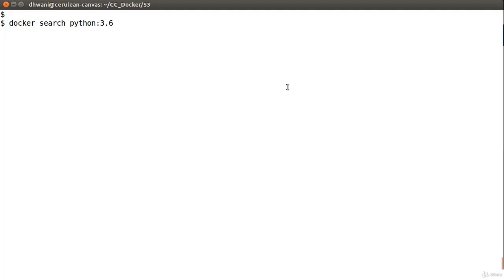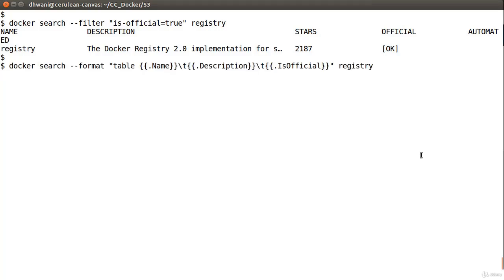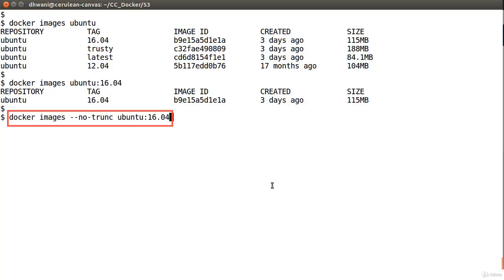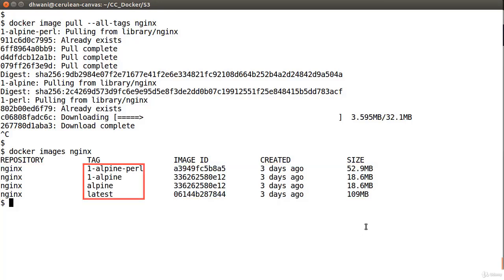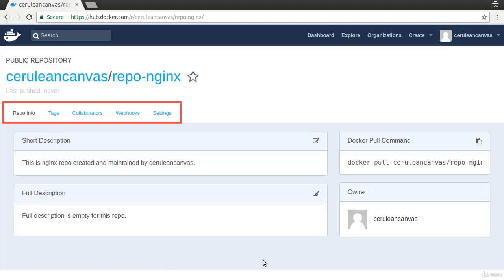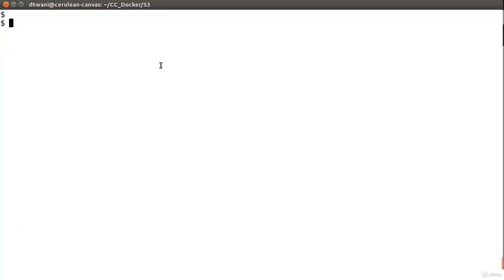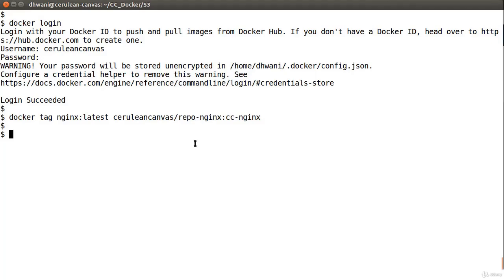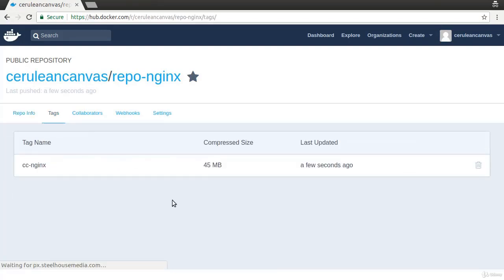19 Demo Working with Docker Images Search, List, Push, Pull